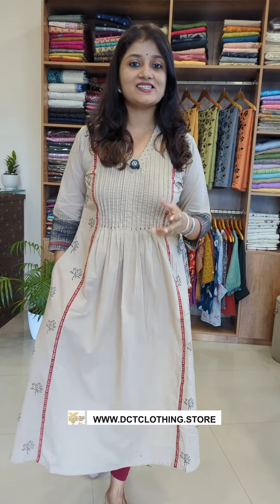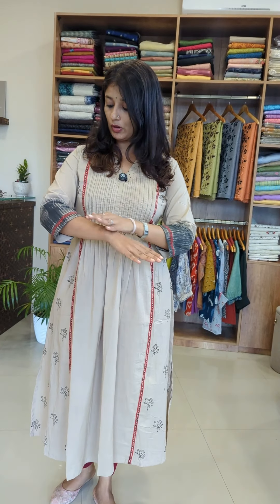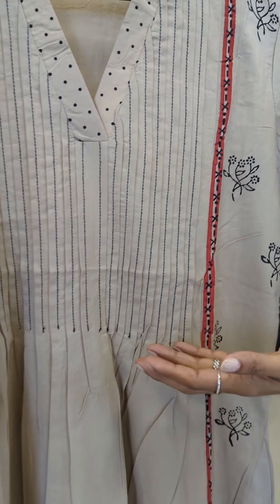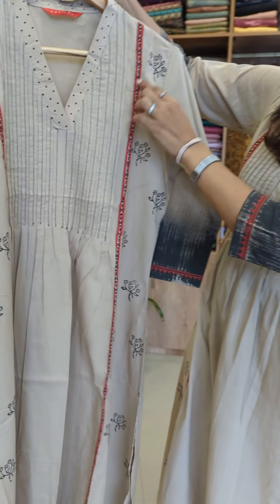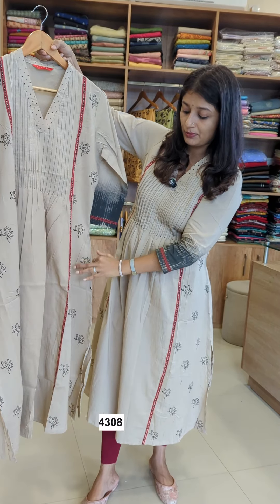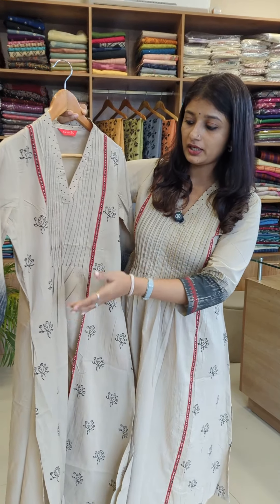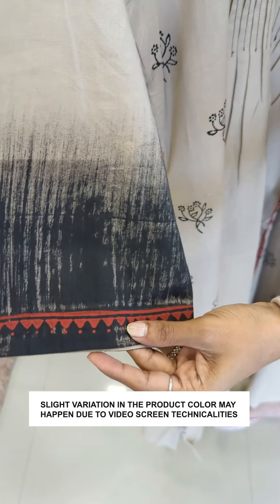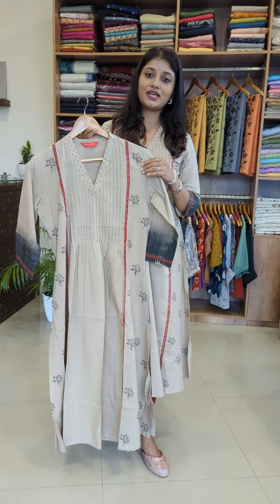PURE COTTON KURTI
PURE COTTON A- LINE KURTI.FLAT COLLAR PATTERN. YOKE PORTION HIGHLIGHTED WITH PINTUCKS.PRINCESS CUT HIGHLIGHTED  BLOCK PRINTS.

Sumi Nirenjan